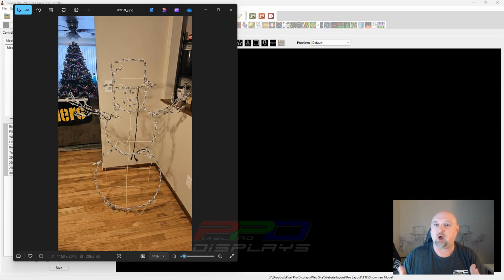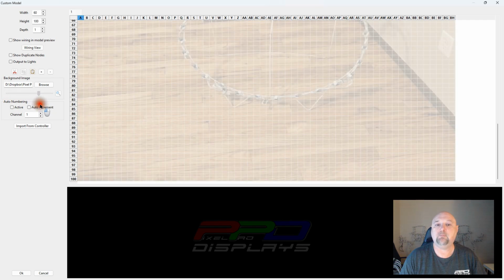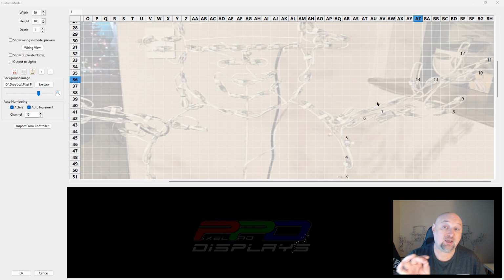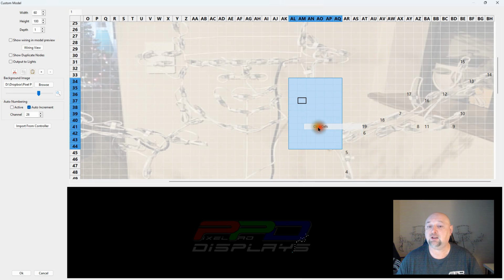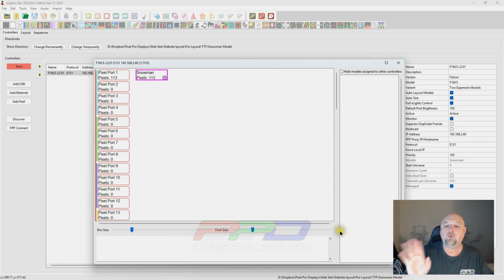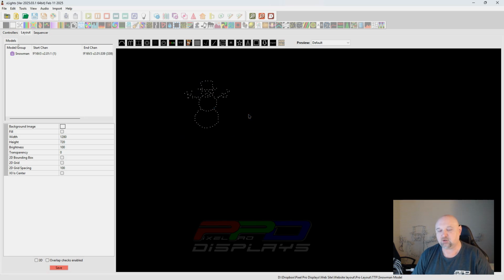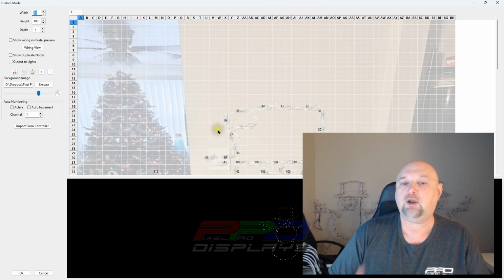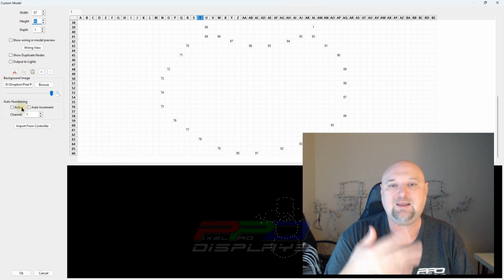Twinkle Tips Friday: Snowman Custom Model Project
🎄✨ This week on Twinkle Tips Friday, we're continuing our snowman wireframe journey by building a custom model in xLights to match our newly upgraded prop! ⛄💻 I’ll walk you through each function step-by-step, showing you how to create your own custom model that fits perfectly with your new snowman display. 🎨💡 Plus, I’ll review how to test your model once it’s added to your controller using the Custom Model dialog box. 🛠️🎶 Don’t miss out on this essential guide to bringing your models to life! 🌟